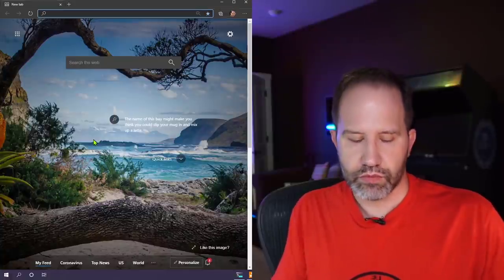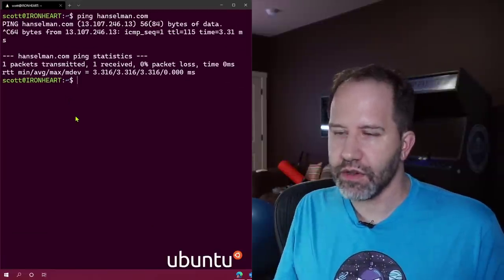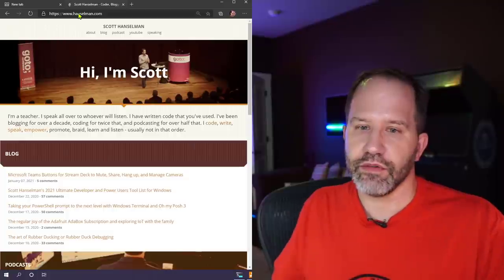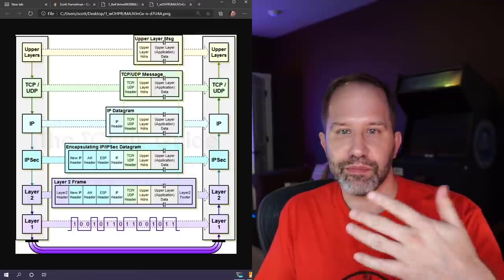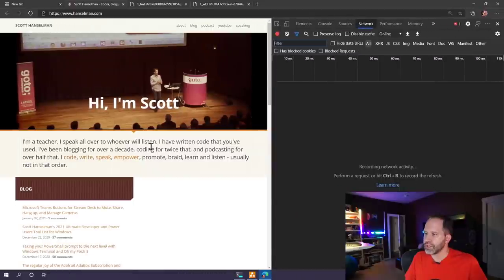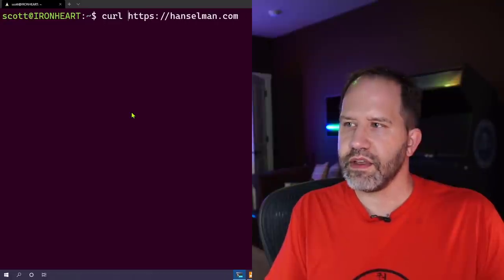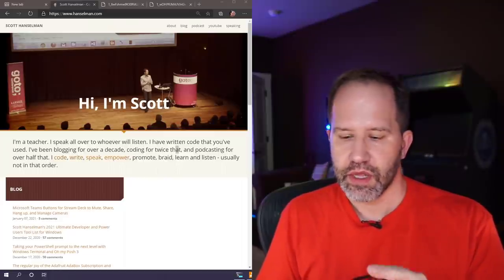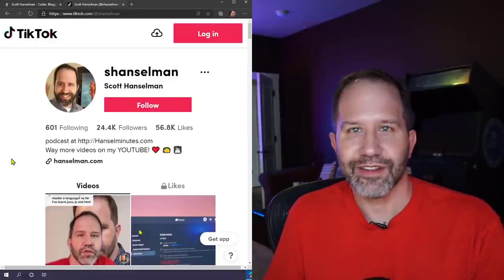What happens when you type a URL in the web browser and press Enter? Computer Stuff #18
What happens when you type a URL in the web browser and press Enter? Computer Stuff They Didn't Teach You #18

We talk about TCP/IP, DNS, HTTP, HTTPS, Http Responses, Certificates, Web Servers, Load Balancers and more.

Big thanks to Carlos Shults for his hard work on the English and Portuguese Transcripts!